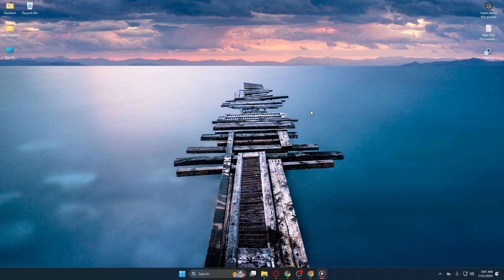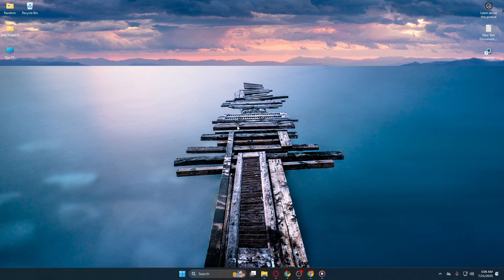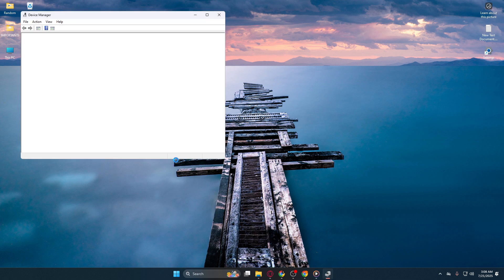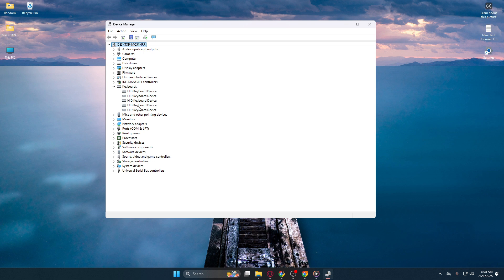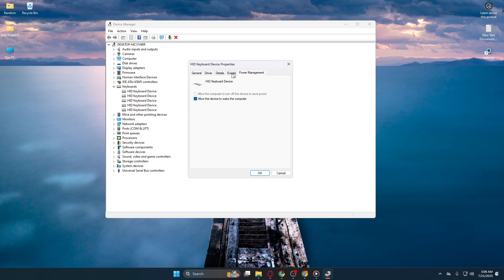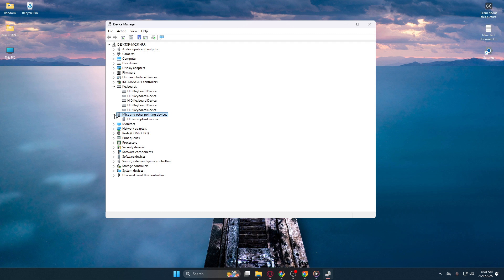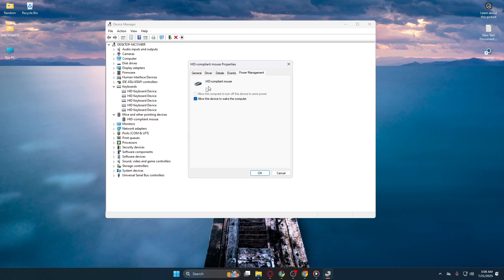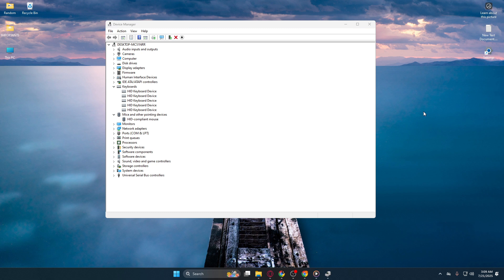How To Allow Keyboard Or Mouse To Wakeup Computer In Windows 11 [2026 Guide]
How To Allow Keyboard Or Mouse To Wakeup Computer In Windows 11

Is your computer not waking up when you move the mouse or press a key? In this quick and easy **Windows 11 tutorial**, I’ll show you **how to enable your keyboard and mouse to wake your PC from sleep or hibernation** — using the **Device Manager** settings.

By the end of this video, you’ll know exactly how to **fix sleep mode wake issues** and make sure your devices respond instantly whenever you need them.

### **⚙️ What You’ll Learn in This Windows 11 Tutorial:**

- 💡 **How to open and use Device Manager in Windows 11**

- ⌨️ **How to allow your keyboard to wake the computer**

- 🖱️ **How to allow your mouse to wake the computer**

- 🔋 **How to manage Power Management settings for input devices**

- ✅ **Fix “keyboard/mouse won’t wake PC” issue easily**

### **🔍 Perfect for People Searching:**

If you’ve ever searched for:

- “Keyboard won’t wake computer Windows 11”

- “Mouse won’t wake PC from sleep”

- “How to wake computer from sleep using keyboard or mouse”

- “Windows 11 sleep mode fix”

👉 This step-by-step guide walks you through **every setting you need to check** to make sure your **keyboard and mouse wake your computer properly.**

### **🧠 Why This Fix Is Important**

When Windows 11 puts your PC to sleep, it sometimes disables wake signals from USB devices to save power.

Enabling this feature ensures:

- Instant wake-up from sleep or hibernation

- Faster access to your desktop

- Better convenience for laptops and desktops alike

This method works **without third-party software** and is completely safe to use.

### **🧰 Tools & Steps Covered:**

1. Open **Device Manager**

2. Expand **Keyboards** → Right-click → **Properties** → **Power Management** tab

3. Check **“Allow this device to wake the computer”**

4. Repeat for **Mice and other pointing devices**

5. Click **OK** to save and apply changes

Your keyboard and mouse will now wake your Windows 11 computer instantly from sleep or hibernation.

### **📦 SEO Tags:**

### **💡 Bonus Tip:**

If this doesn’t work right away, try unplugging and replugging your USB devices or restarting your PC after changing the settings — Windows sometimes needs to refresh the power configuration.

**Watch till the end** to see exactly how to **enable keyboard and mouse wake settings in Windows 11** — step by step.